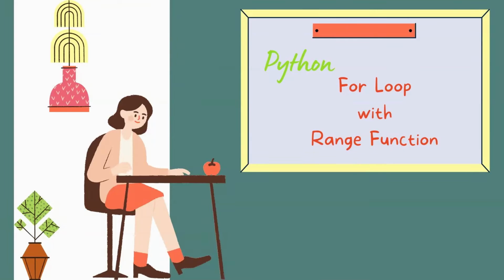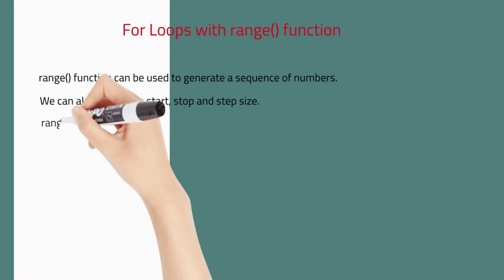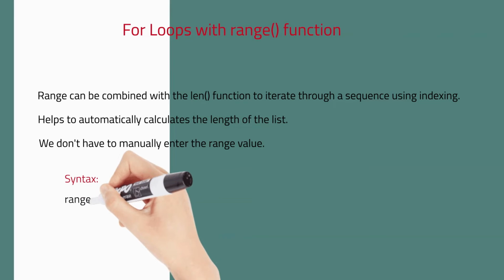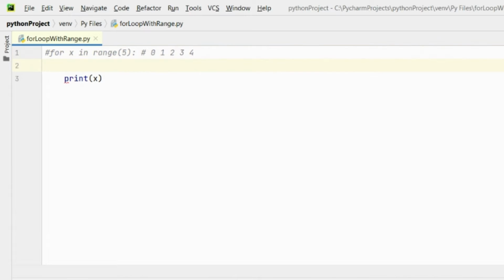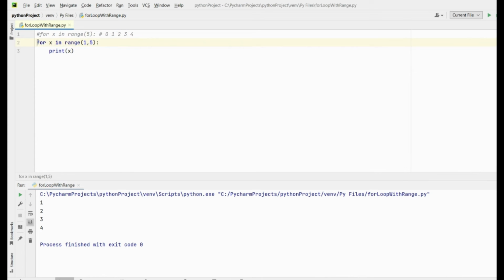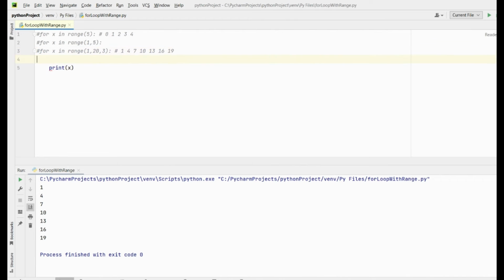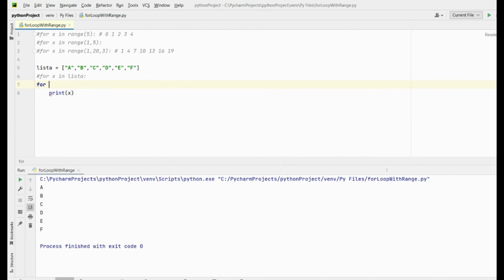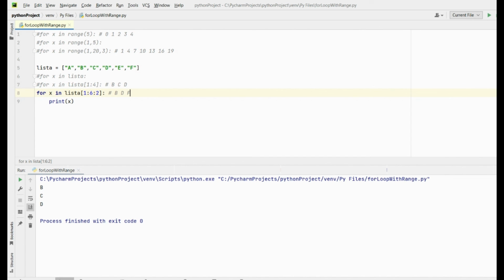For Loops with Range Function in Python | Python for Beginners